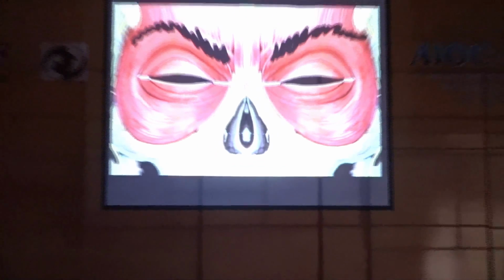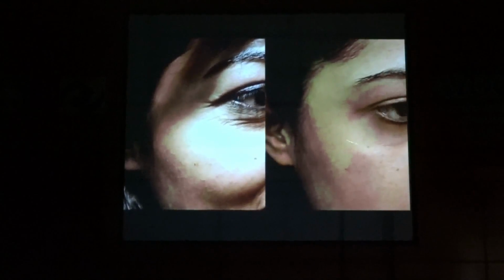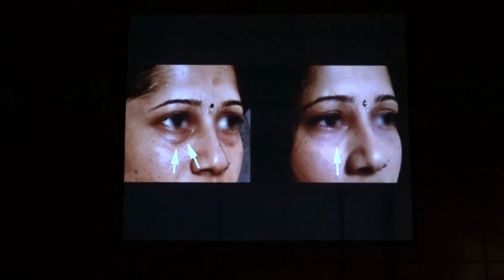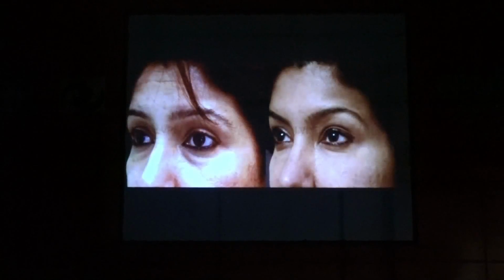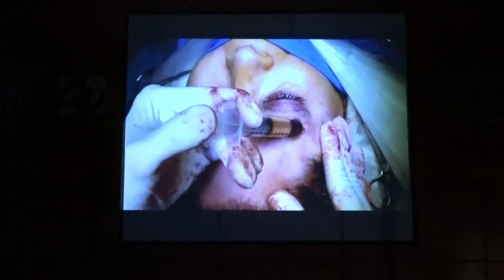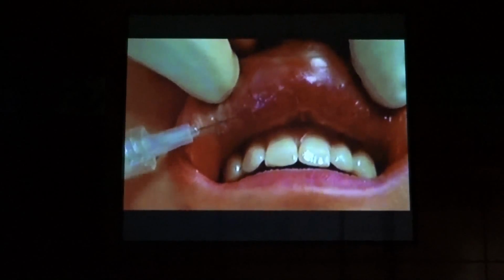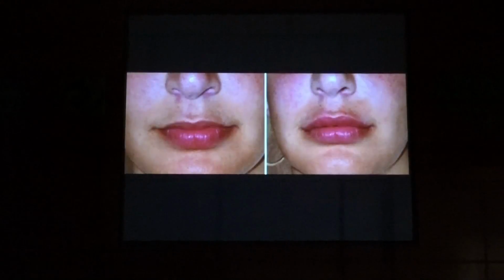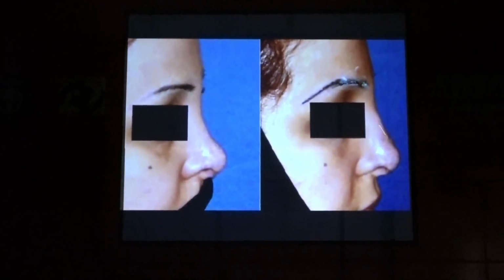AIOC2018 - GP047 - Topic - VAST Session Oculoplasty (Dr.Milind Naik)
Dr.Milind Naik